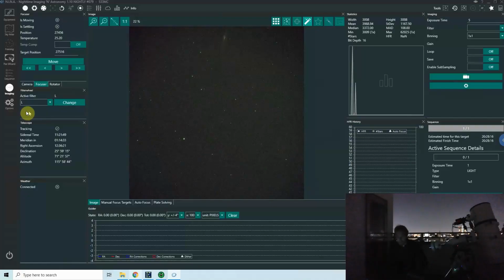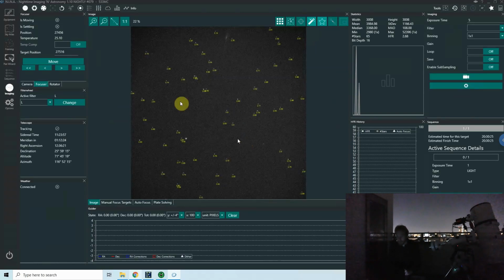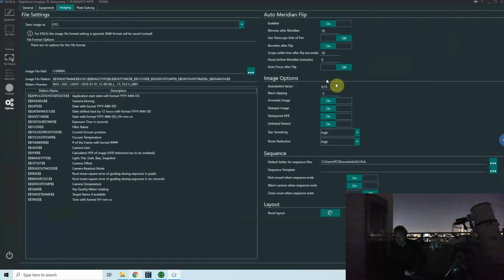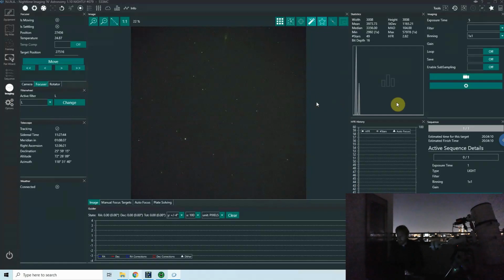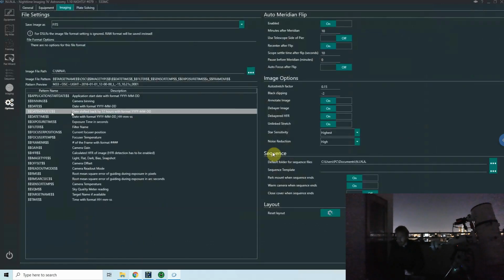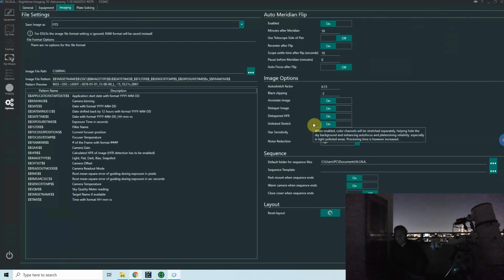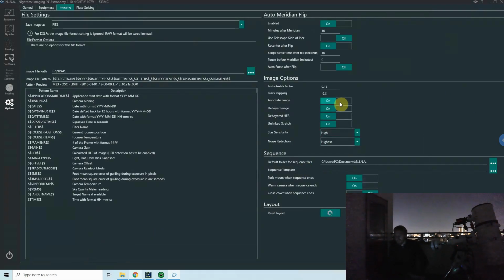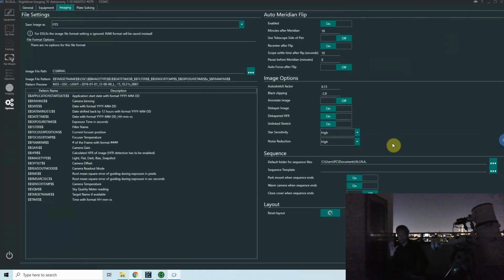Image options and autofocus in NINA - it matters!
Image options may seem to not be related to autofocus. They are, and greatly affect star detection - I go into the details in this video.